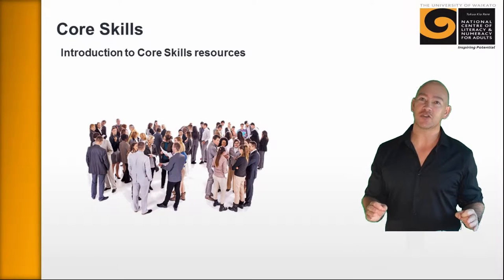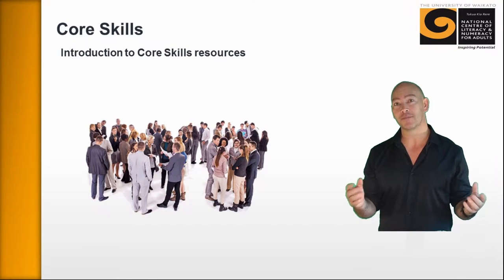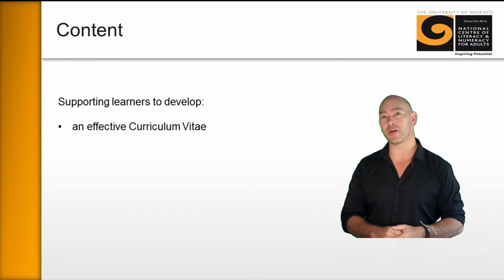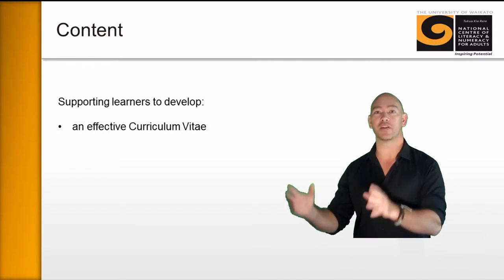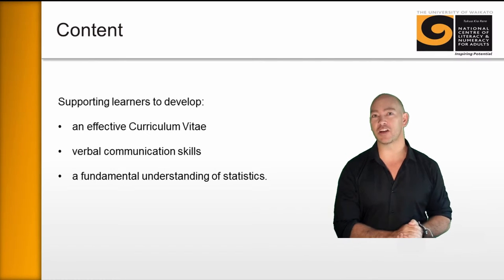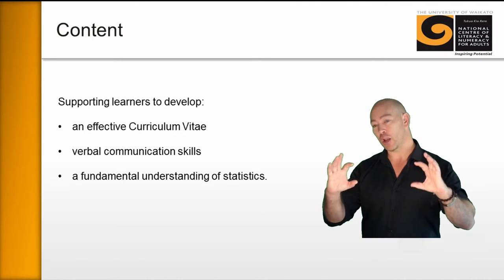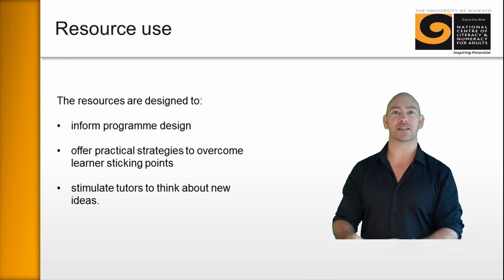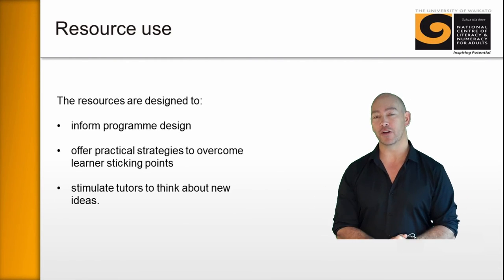Introduction to Core Skills Resources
This resource is part of a suite of Core Skills Resources that supports some key areas which educators and learners can find challenging.